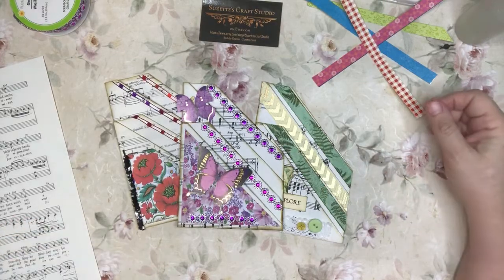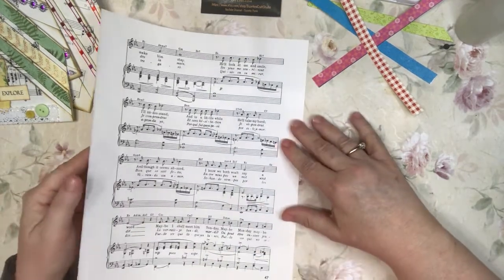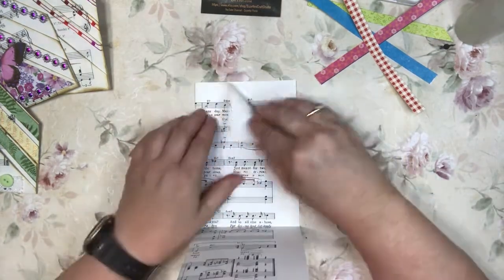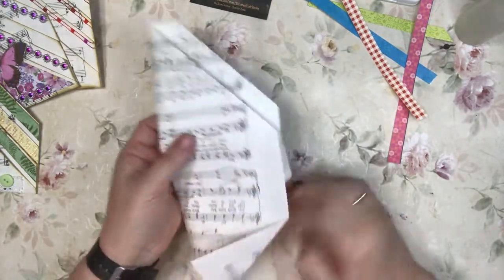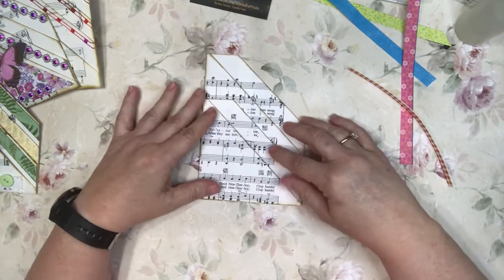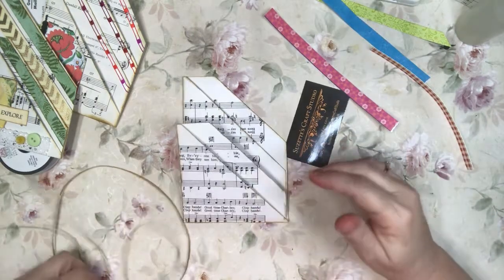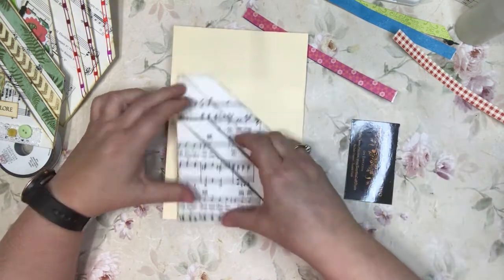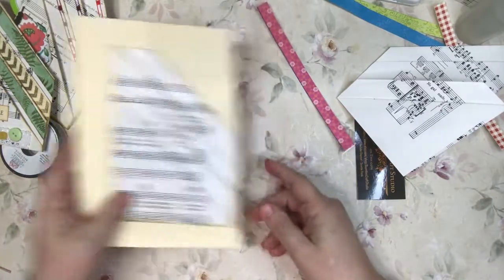Journal 4-slot pocket tutorial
This is a tutorial on how to make a 4-slot pocket for your junk journals.  They are super easy and quick to make!